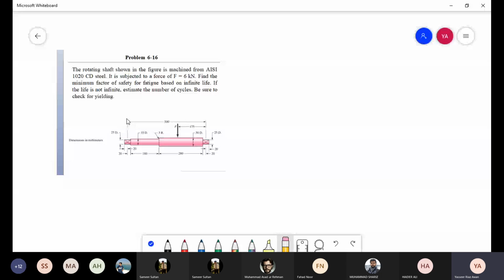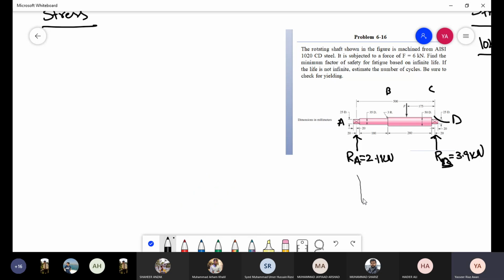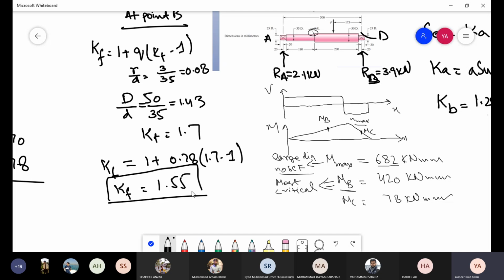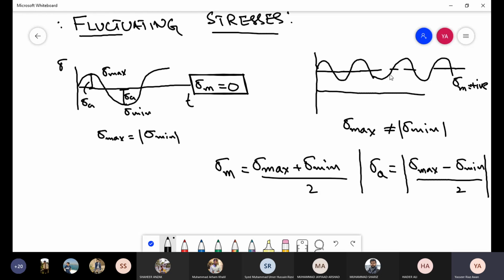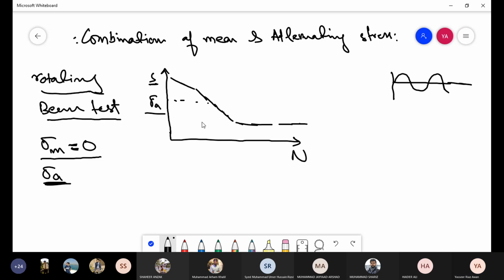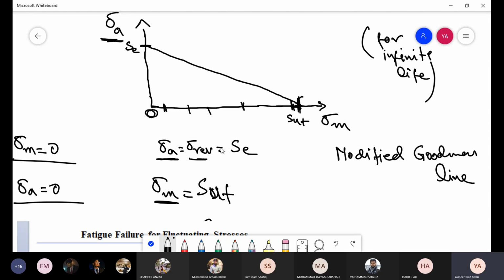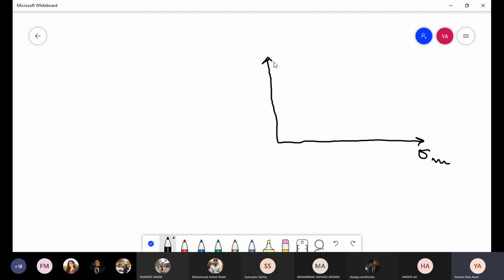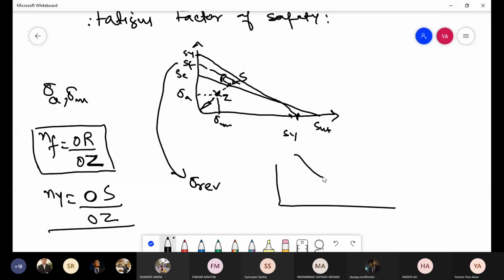Chapter 6 2 machine design shigley